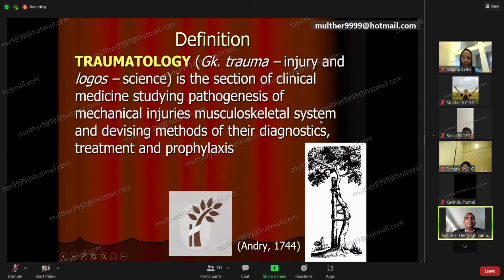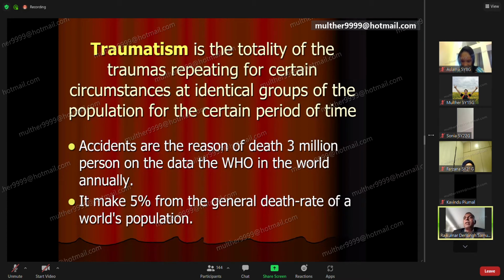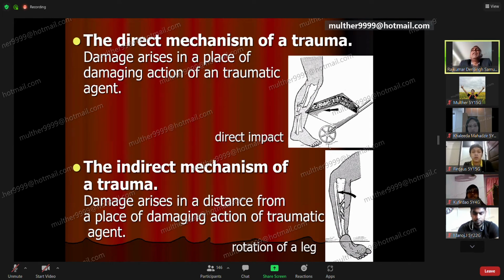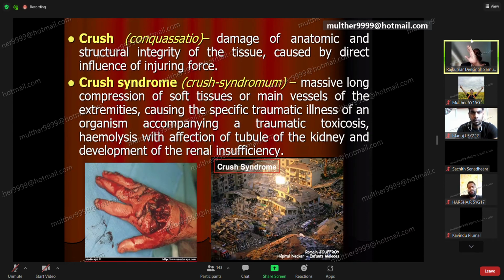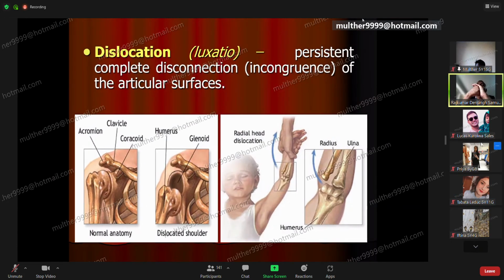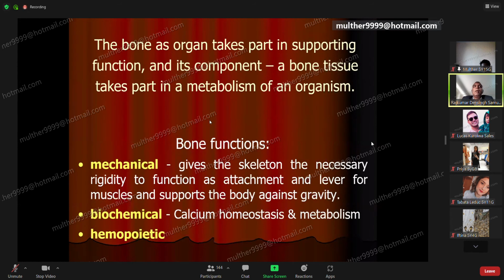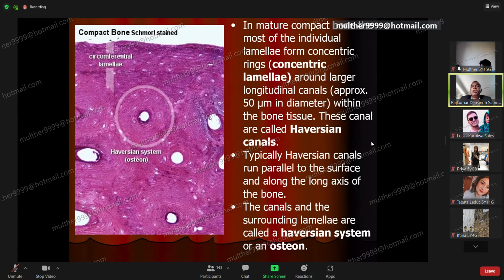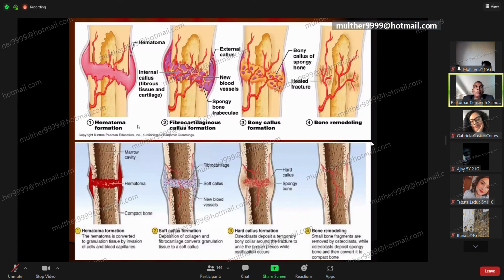Traumatology introduction 1